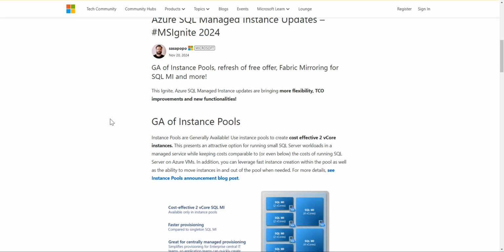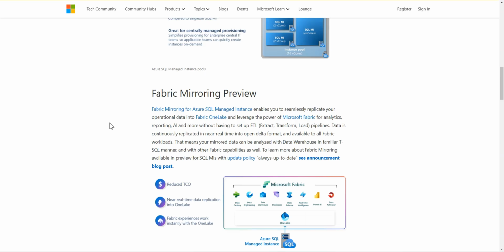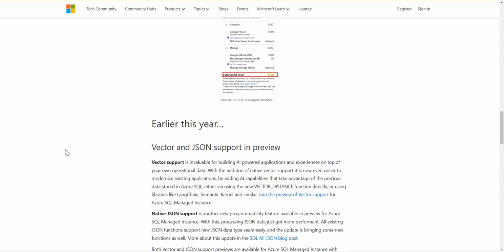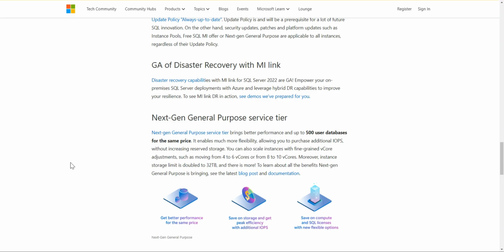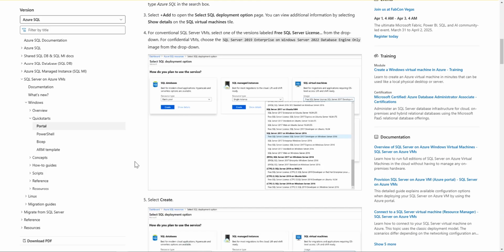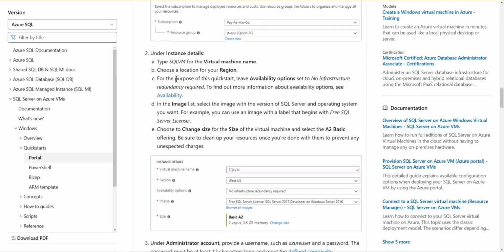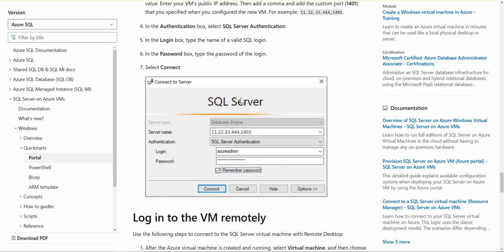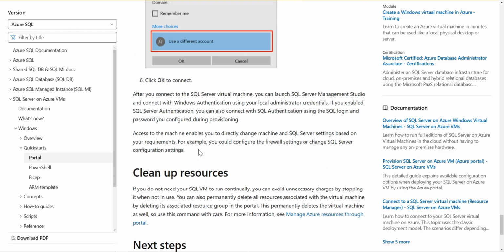Azure SQL Benefits & Quickstart Guide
In this video, we will explore the key benefits of Azure SQL Database and walk you through the process of setting up a SQL Server on an Azure Virtual Machine (VM). Whether you're looking for high availability, security, or scalability, Azure SQL provides a robust solution for your database needs.
We’ll also guide you through creating a SQL Virtual Machine using the Azure portal, making it easy for you to get started quickly.

For detailed instructions on setting up Azure SQL on a Virtual Machine, check out this official Azure guide.